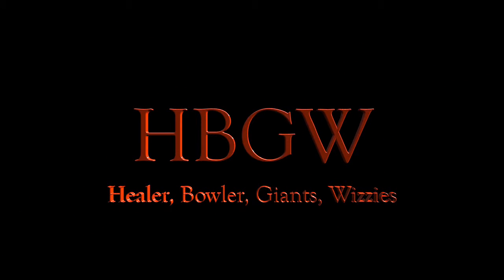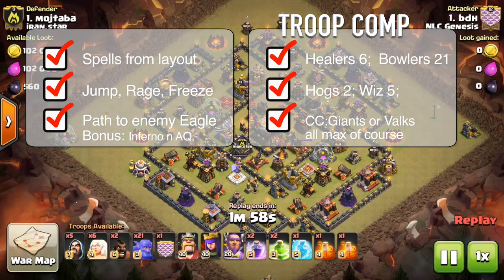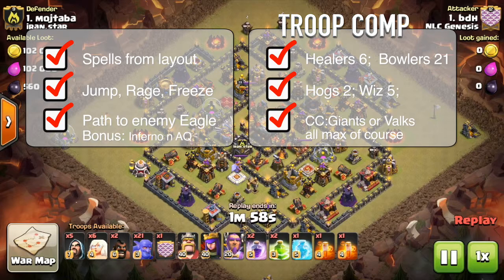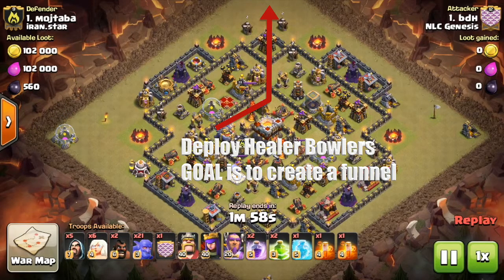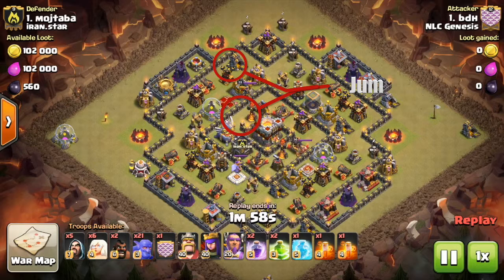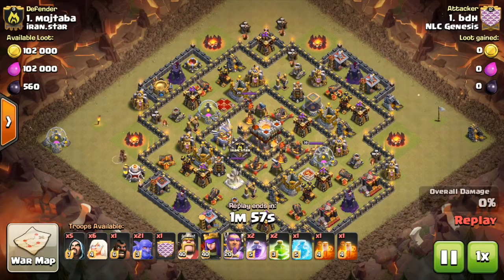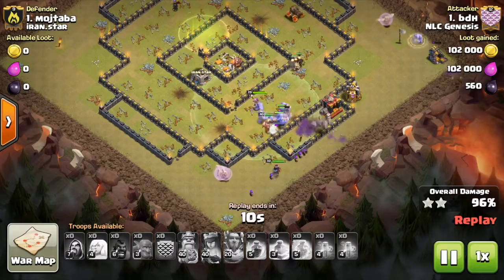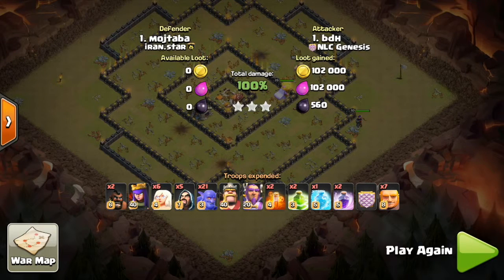th11 Mass Bowler aka HBGW by BDH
As we continue with the tweaks supercell is doing with the th11 the troops that still rule the roost are BOWLERS.

Nice job BDH!

Any questions, comments, etc just let me know.
Cheers